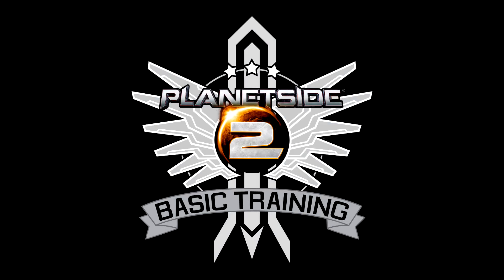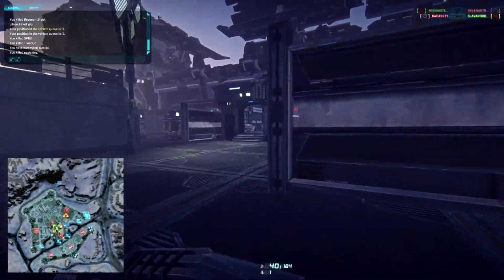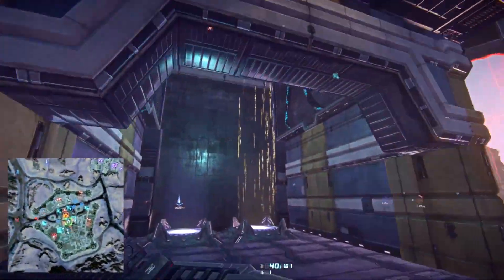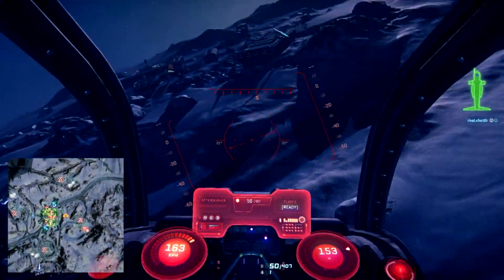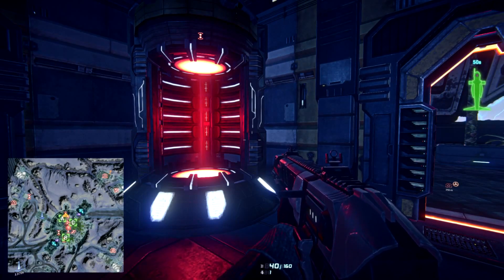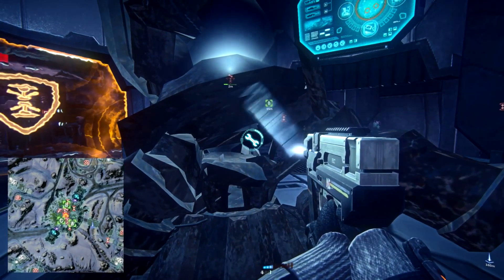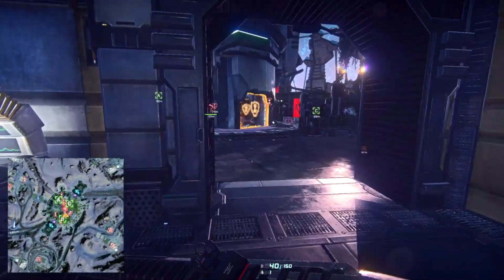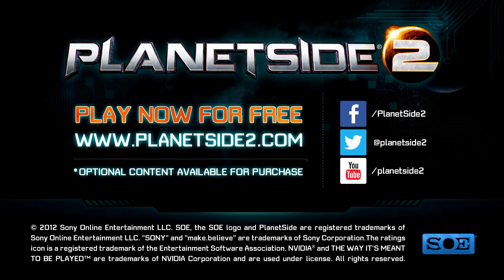Planetside 2 Basic Training: Base Layouts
For capturing and defending bases it is essential to know the importance of shields and access possibilities.

Topics in this videos:

* Bio Labs
* Tech Stations
* Amp Stations
* Generators Shields
* Vehicle Shields
* Spawn Generator Shield
* Main Spawn Generator
* Capture Point
* Teleporter
* Infantry Shield
* Jump Pads
* Evelator Pads

For better understanding check out the subtitles in your language.